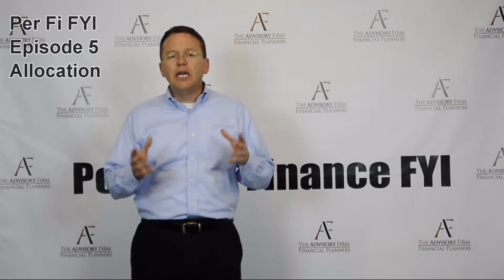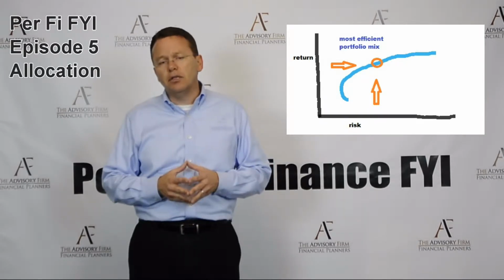Personal Finance FYI - Episode 5 : Asset Allocation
Personal Finance FYI is the broadcast series designed to help you make smart financial decisions and to grow your wealth.  On this broadcast we break down that pie chart known as Asset Allocation.

Personal Finance FYI is hosted by fee-only Financial Planner, James Daniel with The Advisory Firm, LLC in Alpharetta Georgia